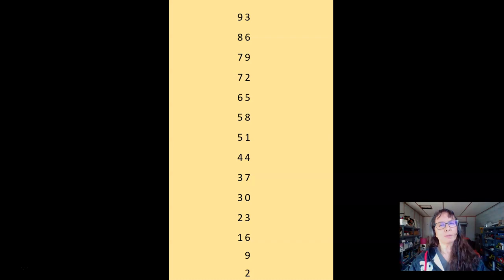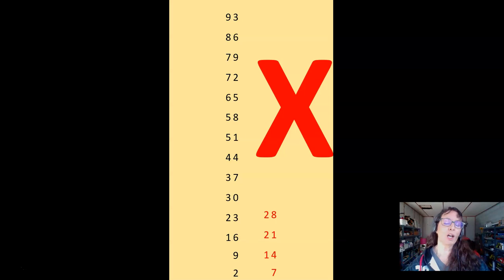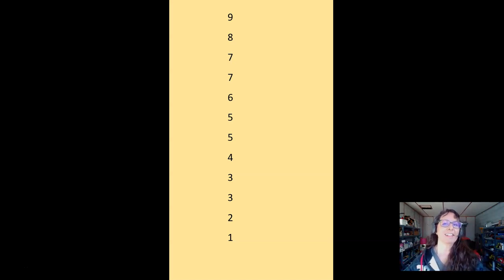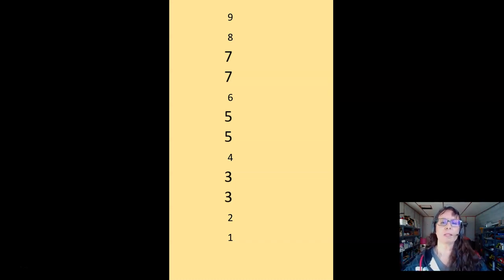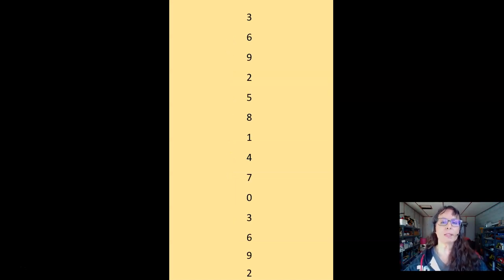Countdown from 100, by 7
Tip on how to countdown from 100, reducing or subtracting each time by 7.  Rj shows you two patterns in the answer - which will help you with the countdown.  Great for those of us who blank out at the mere mention of a Math problem!